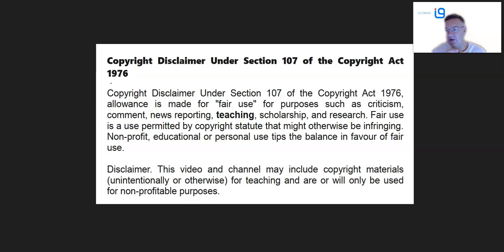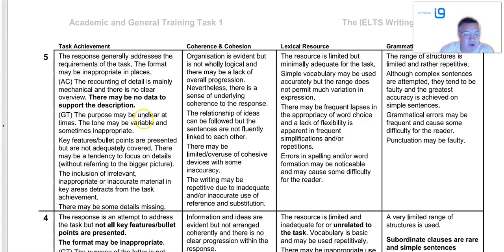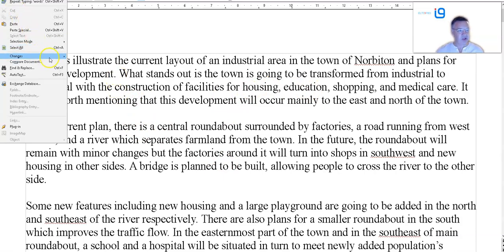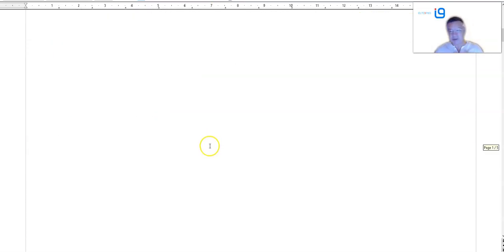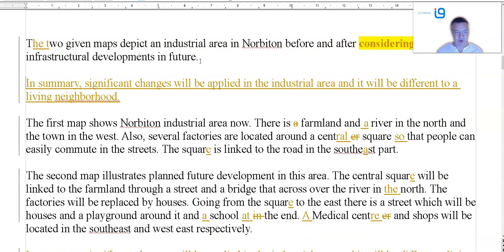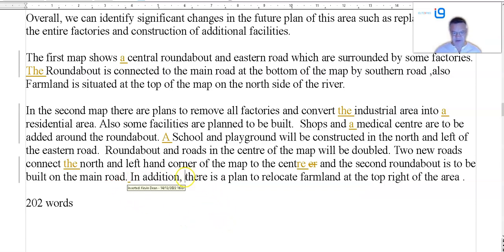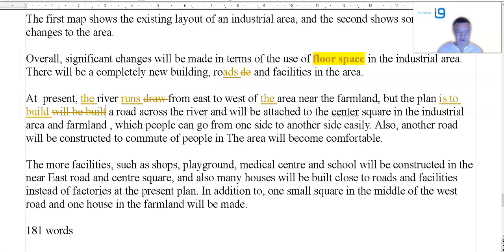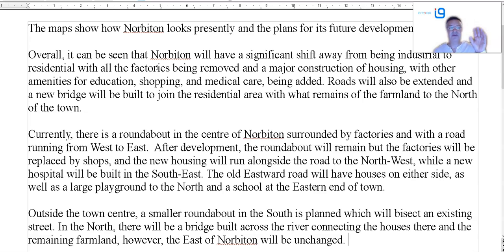IELTS Cam 17 Academic Writing Task 1 (Test 1) + Student Writings Review + Band 9 Sample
Hello, so we have looked at Cam 17 Academic Essays from tests 1-4, now it is time for Task 1. The first one you see here is the map qeustion about the town of Norbiton. I wrote a sample and commented on my students responses to the task. I hope it helps.